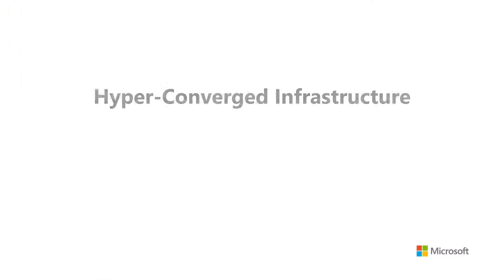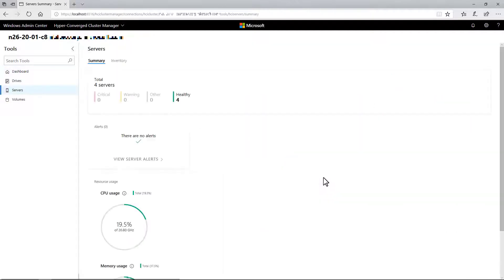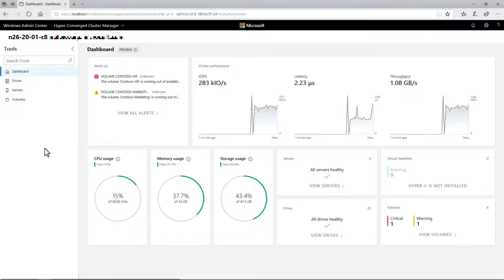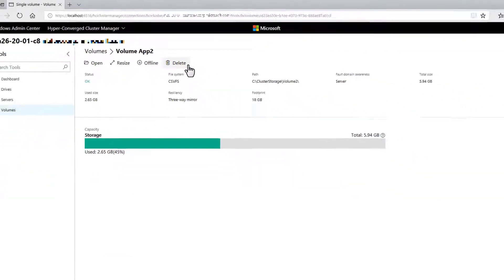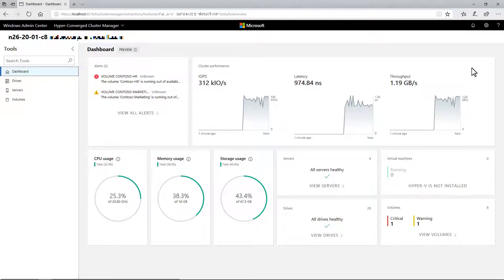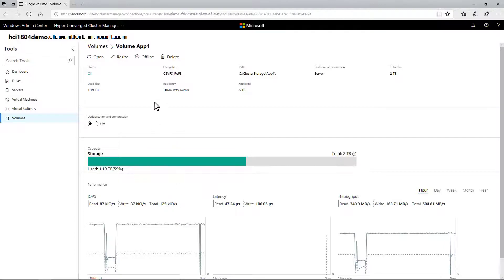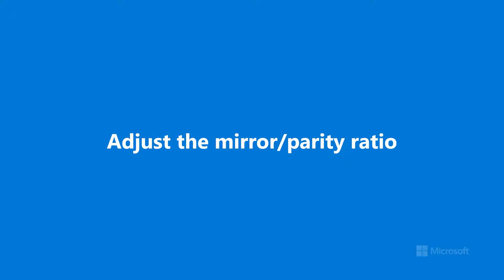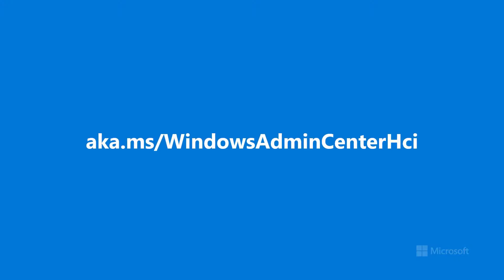What's New for Hyper-Converged Infrastructure (HCI) in Windows Admin Center, version 1804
Discover what's new for Hyper-Converged Infrastructure in Windows Admin Center, version 1804.